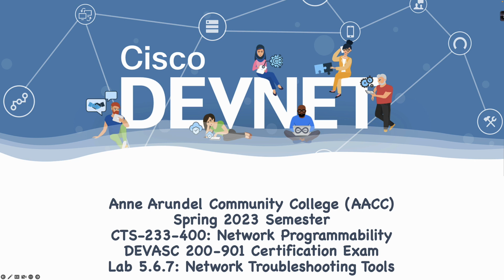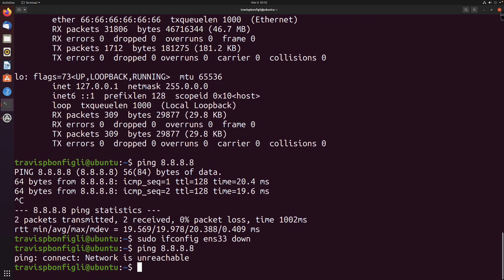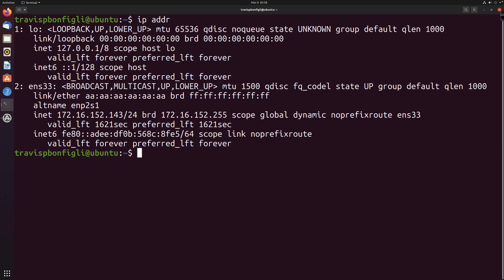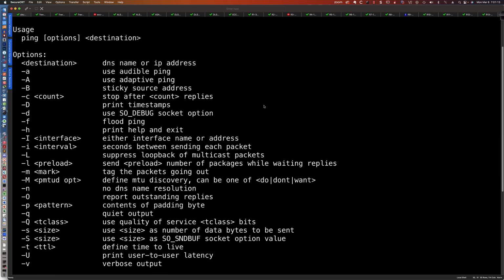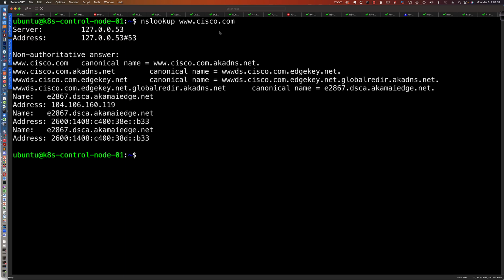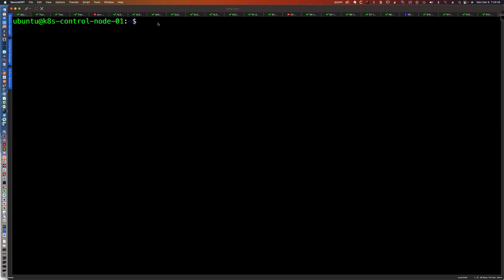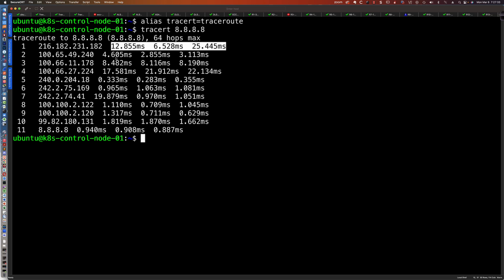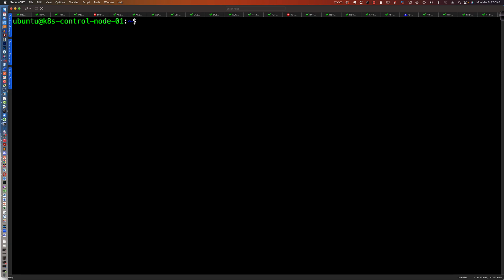AACC - Spring 2023 - CTS-233-400 - DEVASC 200-901: Lab 5.6.7 - Network Troubleshooting Tools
In this tutorial video, we take a look at Lab 5.6.7 to review some common network troubleshooting tools like ifconfig, ip addr, nslookup, ping, and traceroute going over the basics and then throwing in some tips and tricks for each one like changing your Ethernet interface adapter MAC address, breaking down the output of the traceroute command, and how to use nslookup interactively. Enjoy!